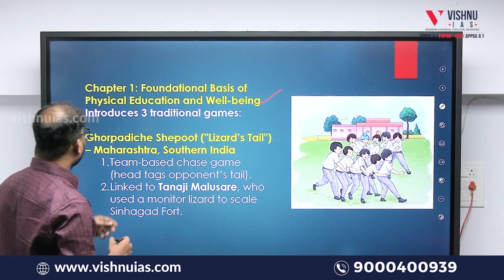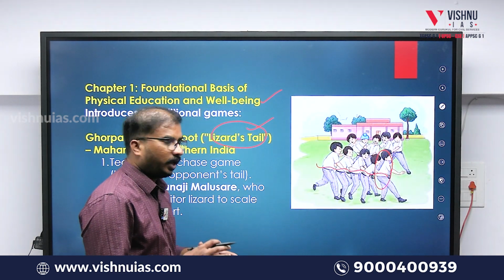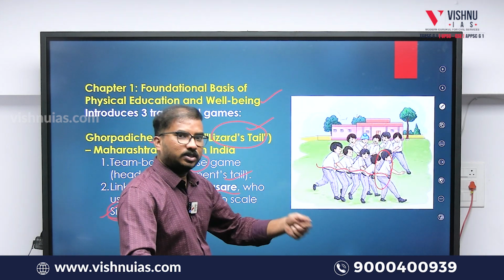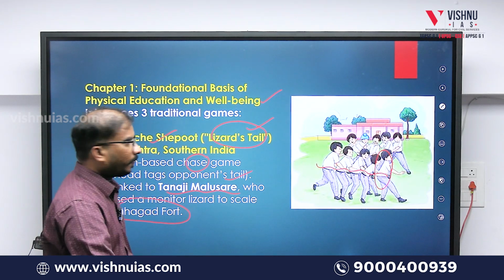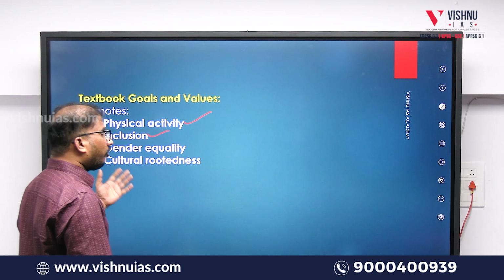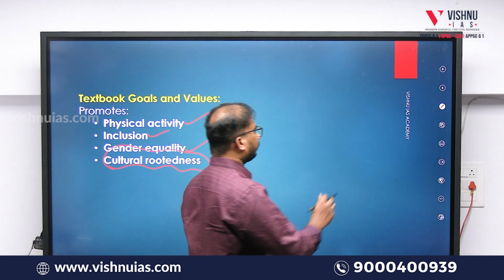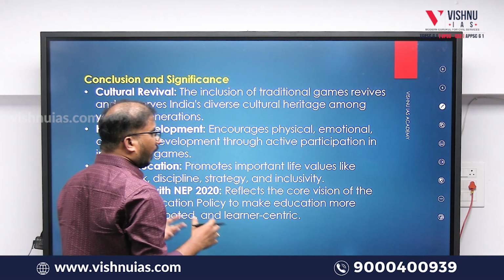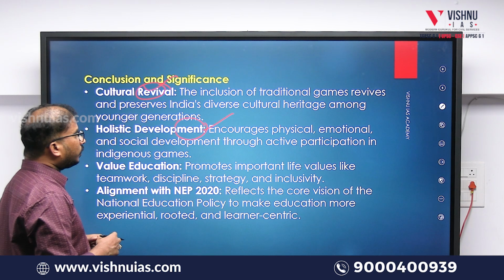What are the new NCERT books? Class 7 New NCERT Books | Latest 2025 Edition Overview & Key Updates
NCERT has released new Class 7th textbooks, bringing major changes to the syllabus and content. In this video, we’ll cover:
✅ What’s new in the textbooks
✅ Important changes you need to know
✅ How will it affect your preparation
✅ All your doubts cleared in simple language!